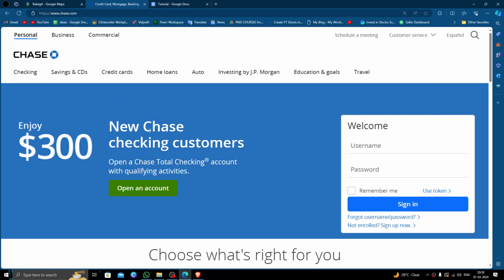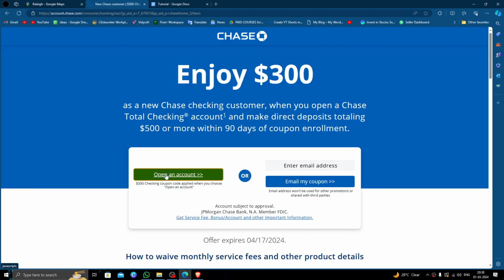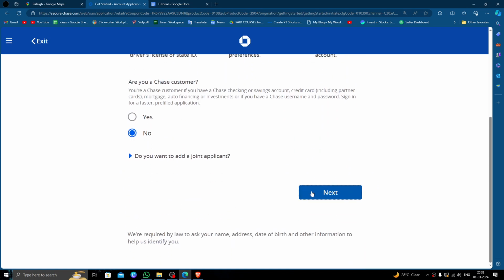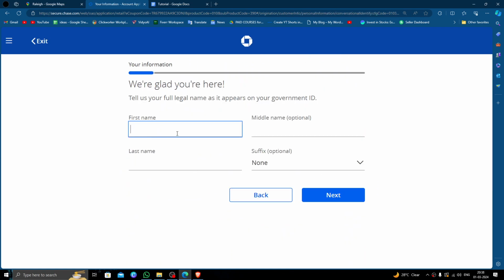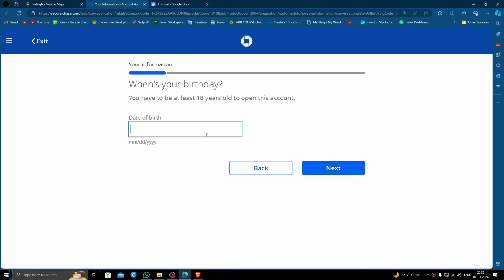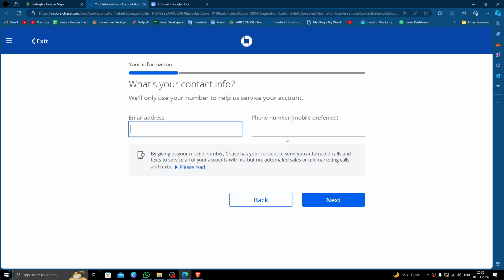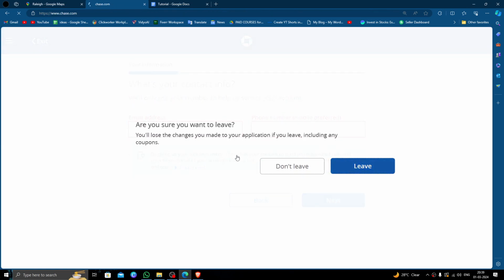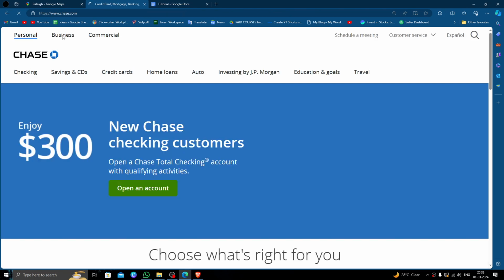✅ How to Open A Bank Account in Raleigh (Full Guide)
Thinking of opening a bank account in the vibrant city of Raleigh? You're in luck! This comprehensive guide takes you through the entire process of setting up a bank account in Raleigh. From selecting the right bank to understanding the necessary documentation, we've got you covered. Tune in now and start your financial journey in the City of Oaks!

Key Learning Points:

Step-by-step guide to opening a bank account in Raleigh
Choosing the best bank for your needs
Understanding the required paperwork and identification